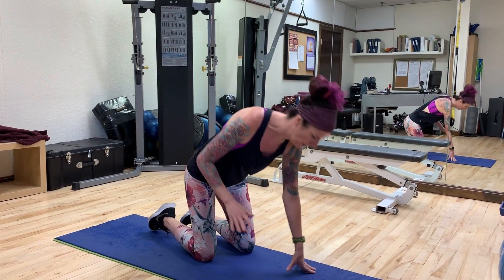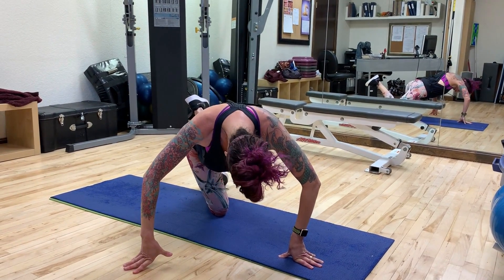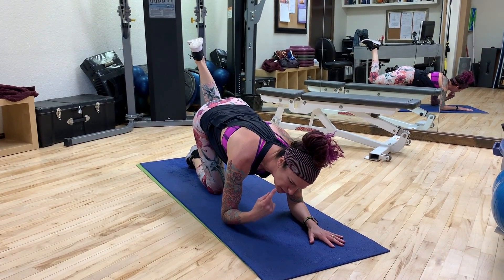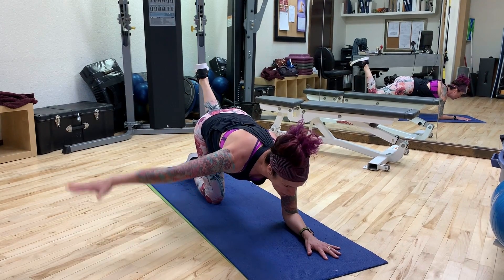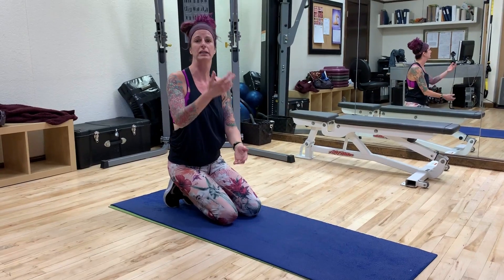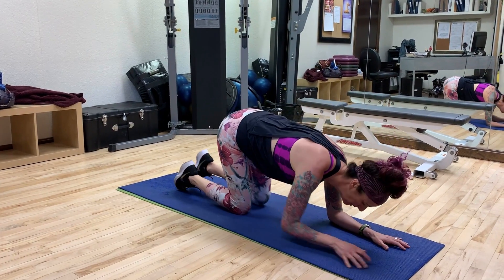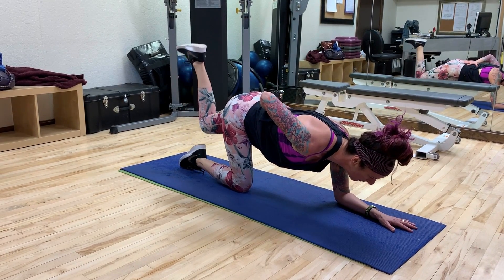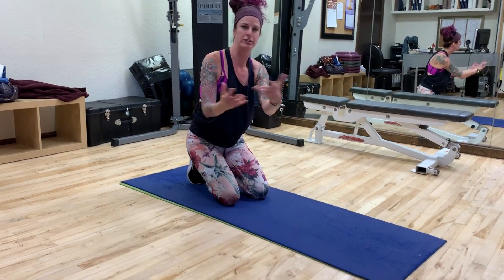Training with Jeannine - How to improve on a Jane Fonda classic: The Donkey Kick!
"Let's take a look at a time honored exercise, the rear leg lift in quadruped, or "donkey kick".This is an excellent exercise for strengthening and targeting the glutes. The tricky part is to stabilize the hips to ensure the movement is originating from the hips, not the lumbar. If it moves from the lumbar, you know you aren't getting the glute recruitment you need, so let's address this now. I'll help you to break it down and show you some things to look out for that will help keep you aligned and efficient.
Jeannine

Jeannine Guillaume, owner of Five Elements Personal Training discusses proper body mechanics as they relate to various exercises movement patterns. Jeannine is a Personal Trainer and Fitness instructor who has been teaching and training clients for over ten years. She specializes in functional training methods and holds multiple certifications including AAAI/ISMA and FMS. She understands the utmost importance of correct form and has had the pleasure of working with many clients of varying age and ability.

In partnership with Studios Fitness and Dance in Wellesley, Ma., Jeannine has been creating a series of Fitness Videos called Friday's Fitness Corner, where she demonstrates and examines an extensive array of exercises and movement patterns.